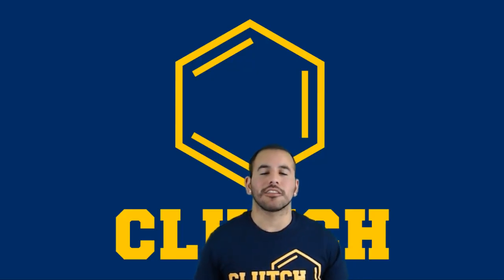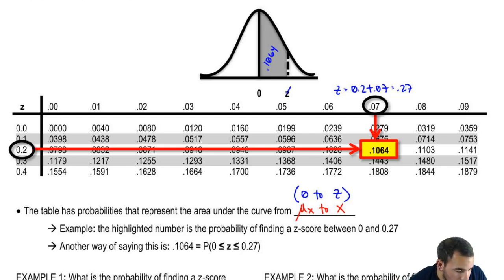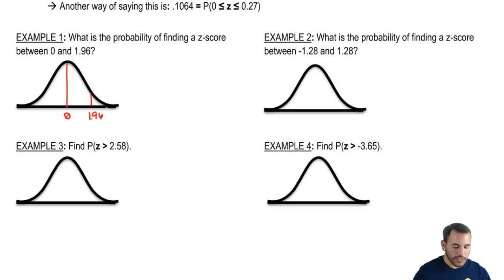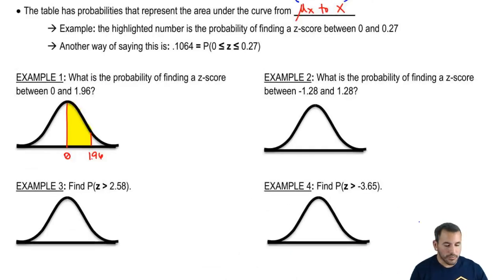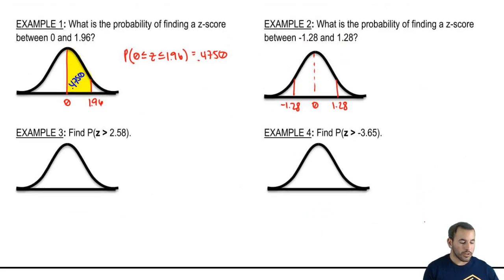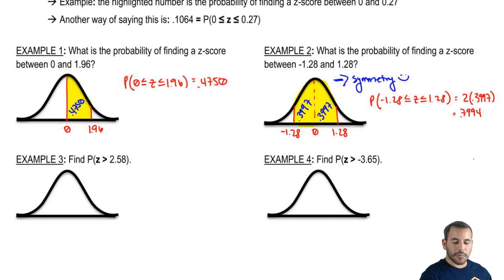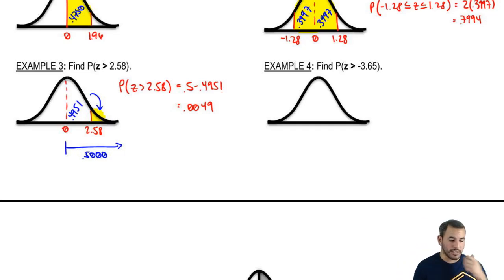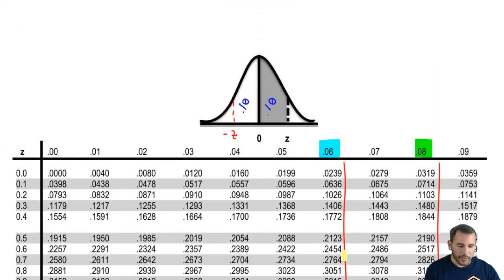How To Use the Z Table Part 1